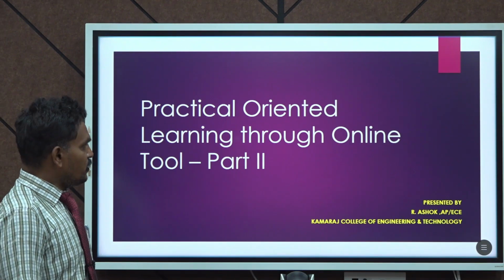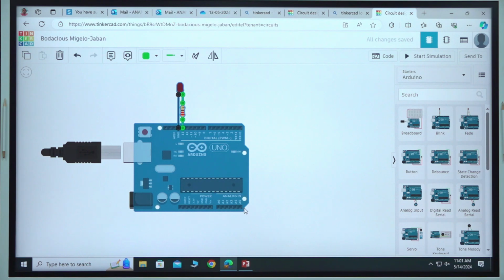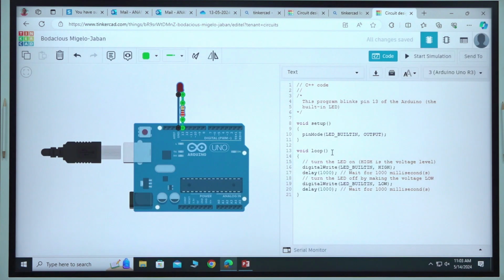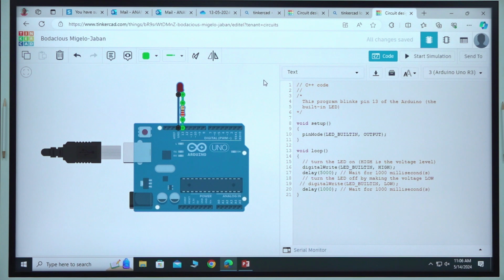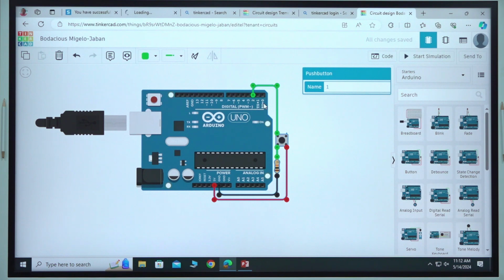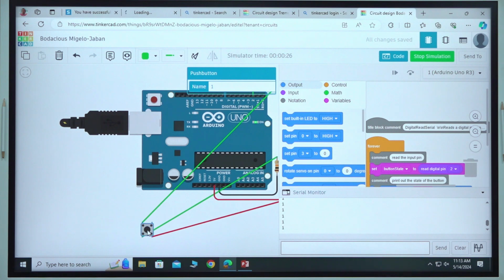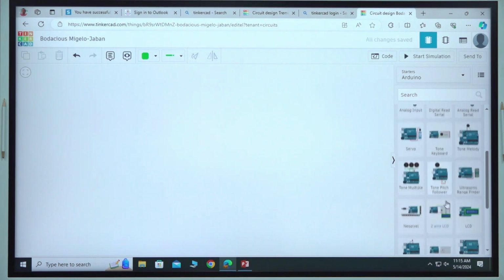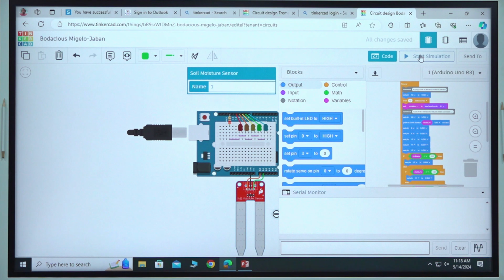Part I: Practical oriented learning using online tool part II | Dr. R.Ashok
Welcome to Part II of Practical oriented learning using online tool series!
In this session, Dr. R. Ashok, Assistant Professor, Department of ECE at Kamaraj College of Engineering and Technology, demonstrated practical experiments using processor, wireless communication using UART and sensors interface.
 Topics Covered:
• How to access online tool platform?
• How to do mini projects
• To run project
• Demonstration of Wireless communication
• Moisture sensor interface
Lecture by
Dr. R. Ashok,
Assistant Professor ,
Department of ECE, Kamaraj College of Engineering and Technology.